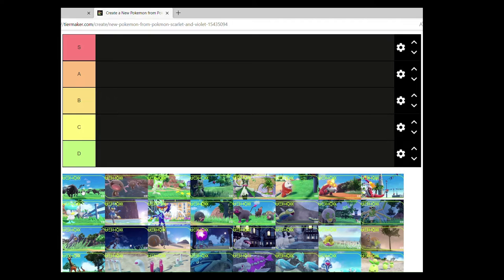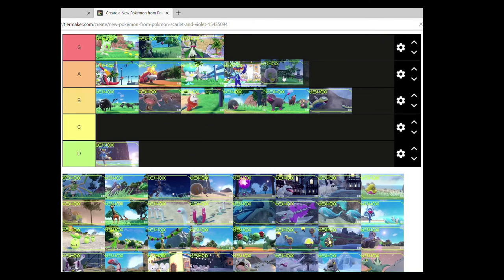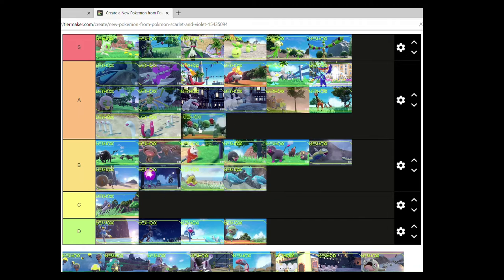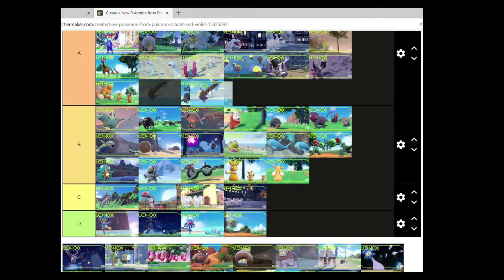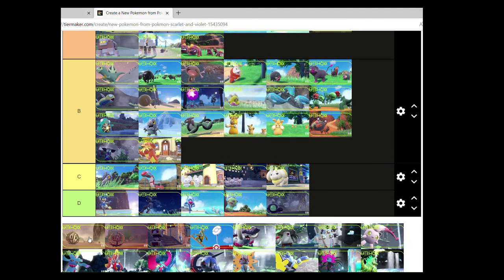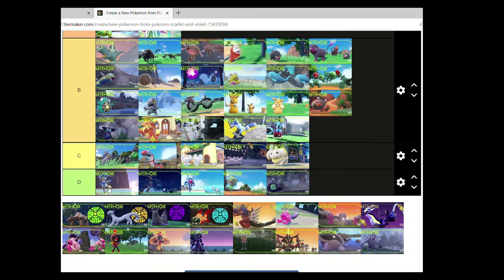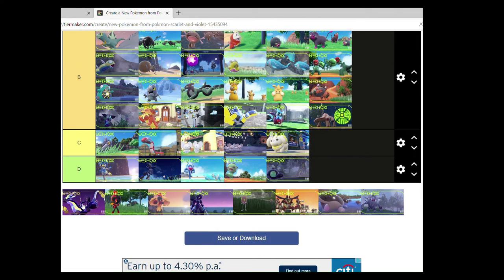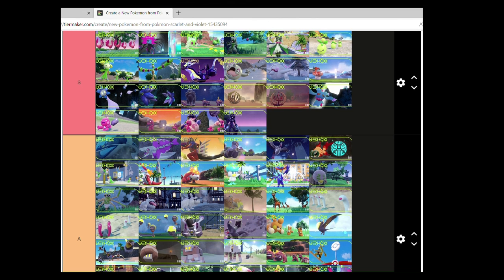Pokemon Generation 9 Tier List (spoilers)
A tier list of all the pokemon from the genration 9 games pokemon scarlet and violet.
I hope youve enjoyed this video id love to hear your thoughts about the new pokemon in the comment section if you want.